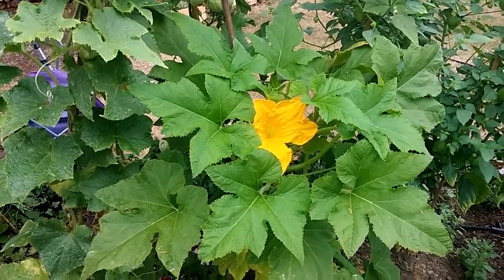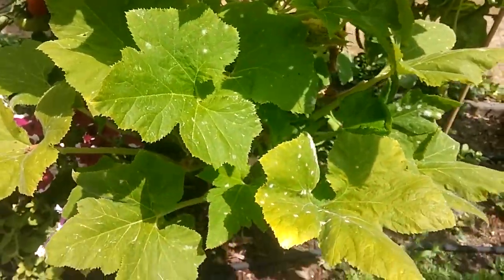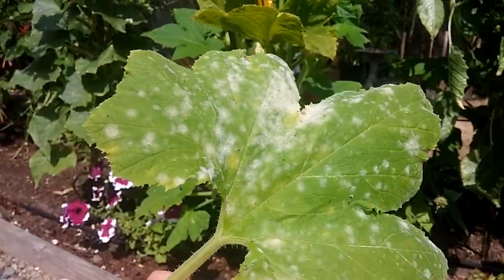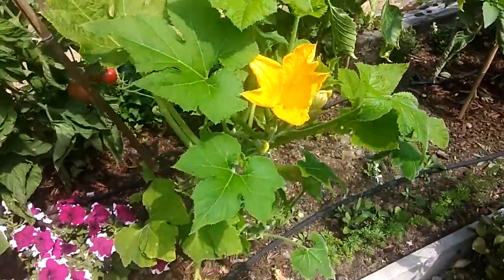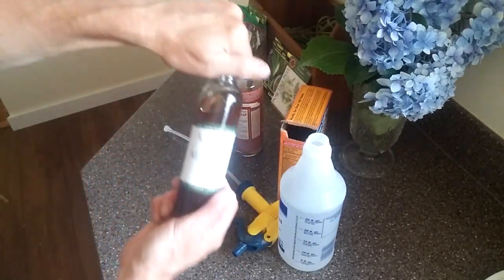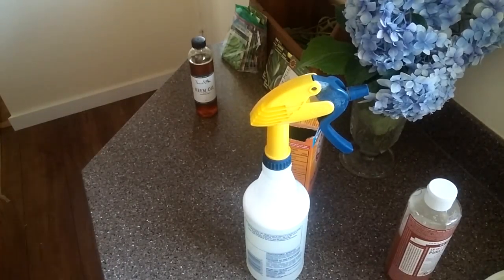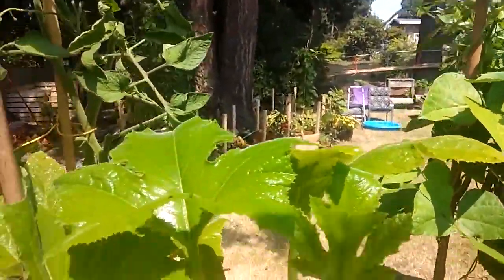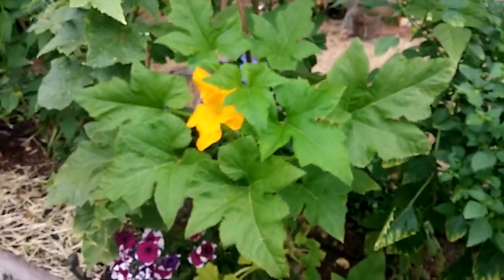White Spots on Leaves? It Might be Powdery Mildew!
In the Pacific Northwest (Zone 8), powdery mildew is a pretty common occurrence. It usually rolls in during July and is a constant battle for the rest of the season. Today we're treating a pattypan squash. We'll walk you through identifying powdery mildew, trimming or pruning the plant, and putting together a spray that will have your plant looking great in no time!